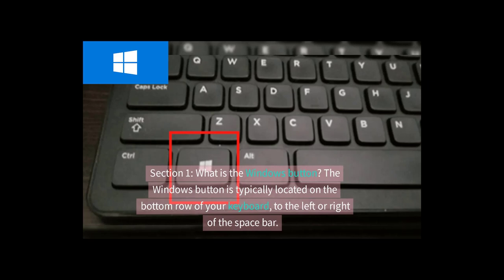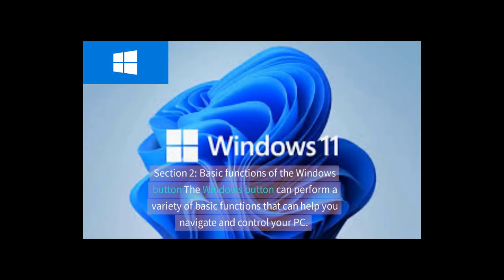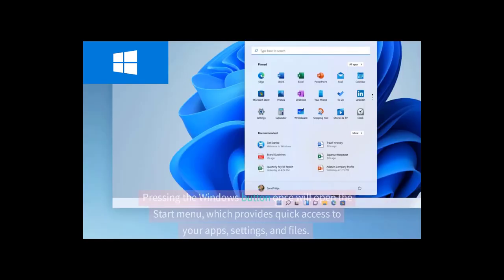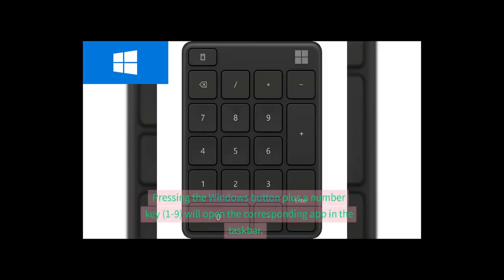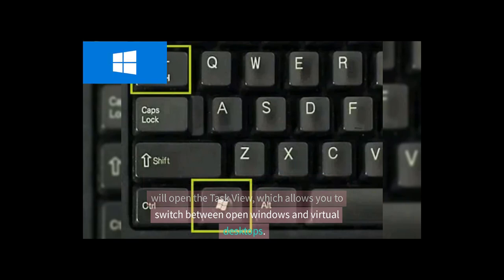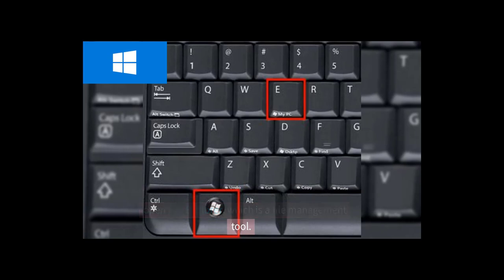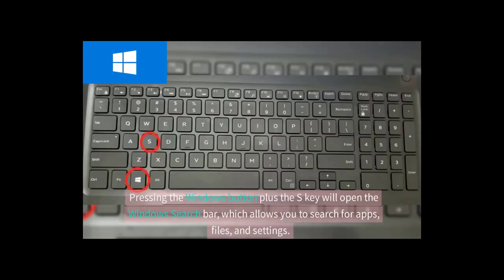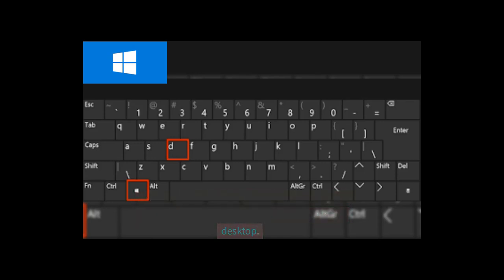windows key short cut use cases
The video describes the windows key uses and shortcuts, This tutorial is about how to use the Windows key on a keyboard. The Windows key is also known as the Start button, and it is a powerful tool in Windows that allows you to quickly access apps, settings, and features.
The Windows key is typically located on the bottom row of your keyboard and marked with the Windows logo.
It can perform basic functions such as opening the Start menu, launching apps in the taskbar, and opening the Task View.
 Additionally, it can perform advanced functions such as opening the Action Center, searching for files and settings, and minimizing all windows.
The Windows button can also be customized by right-clicking on it to access the Power User menu, navigating to Personalization in the Settings app, and using third-party software.